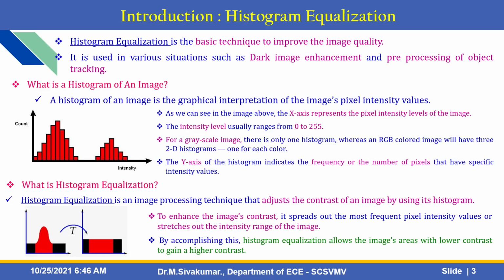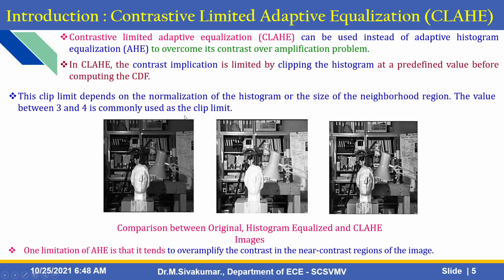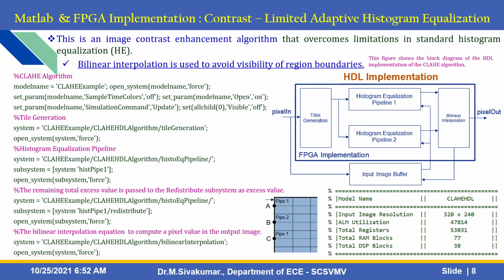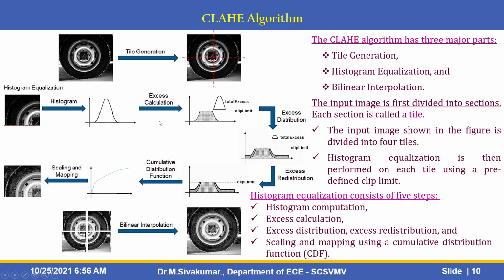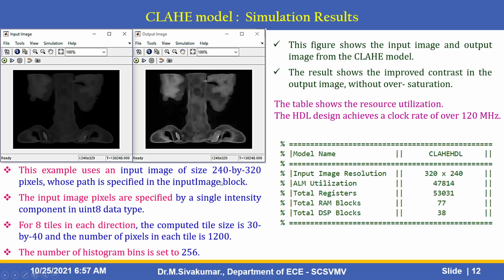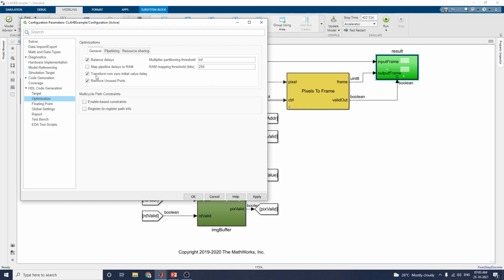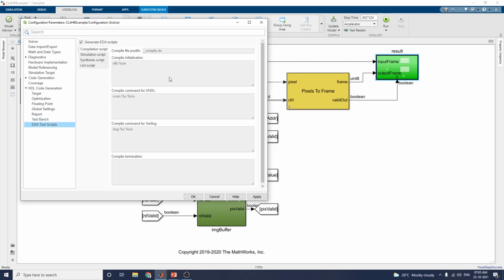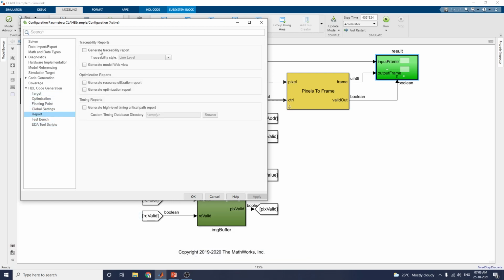FPGA HDL Implementation of Contrast Limited Adaptive Histogram Equalization (CLAHE) Using Simulink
free matlab microgrid tutorial electricvehicle predictions project This example shows how to implement a contrast-limited adaptive histogram equalization (CLAHE) algorithm using Simulink® blocks.

This is an image contrast enhancement algorithm that overcomes limitations in standard histogram equalization (HE).

%CLAHE Algorithm
modelname = 'CLAHEExample'; open_system(modelname,'force');
set_param(modelname,'SampleTimeColors','off'); set_param(modelname,'Open','on');
set_param(modelname,'SimulationCommand','Update'); set(allchild(0),'Visible','off');
%Tile Generation
system = 'CLAHEExample/CLAHEHDLAlgorithm/tileGeneration';
open_system(system,'force');
%Histogram Equalization Pipeline
system = 'CLAHEExample/CLAHEHDLAlgorithm/histoEqPipeline/';
subsystem = [system 'histPipe1'];
open_system(subsystem,'force');
%The remaining total excess value is passed to the Redistribute subsystem as excess value.
system = 'CLAHEExample/CLAHEHDLAlgorithm/histoEqPipeline/';
subsystem = [system 'histPipe1/redistribute'];
open_system(subsystem,'force');
%The bilinear interpolation equation  to compute a pixel value in the output image.
system = 'CLAHEExample/CLAHEHDLAlgorithm/bilinearInterpolation';
open_system(system,'force');

Simulink Model : Contrast – Limited Adaptive Histogram Equalization
 The input image frame is converted to a pixel stream and pixelcontrol bus using a Frame To Pixels block.
The adjusted pixel values are given to the Pixels To Frame block and converted to a frame using the control signals.
 The pixel value read from the imgBuffer subsystem is passed to CLAHEHDLAlgorithm for adjustment.
The pixel stream is passed to the CLAHEHDLAlgorithm subsystem for contrast enhancement and is also stored in the imgBuffer subsystem.
While processing, the CLAHEHDLAlgorithm subsystem generates the address to read image data from the imgBuffer subsystem.
The Result subsystem shows the input image and output image once all the pixels in the frame have been received by the Pixels To Frame block.